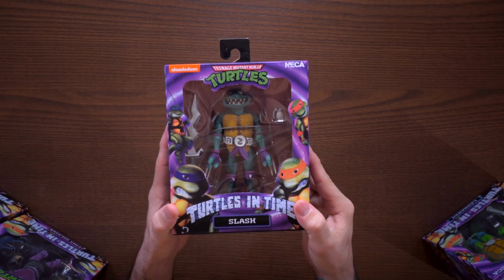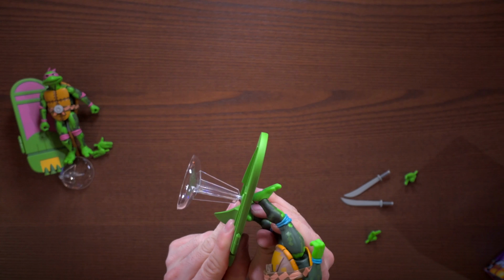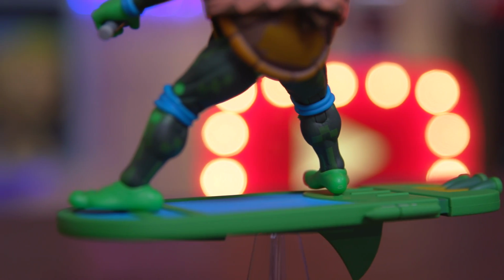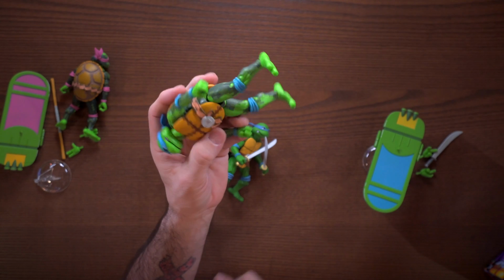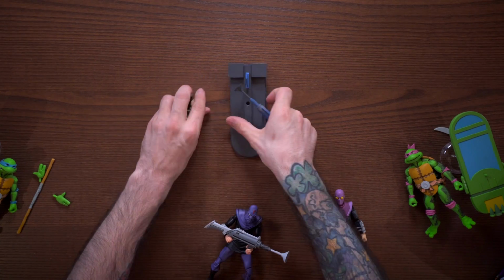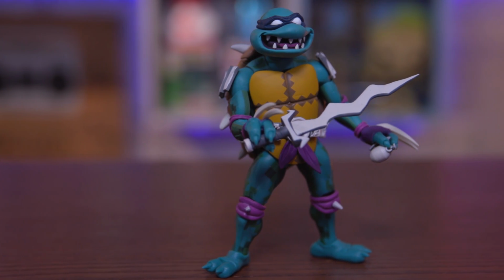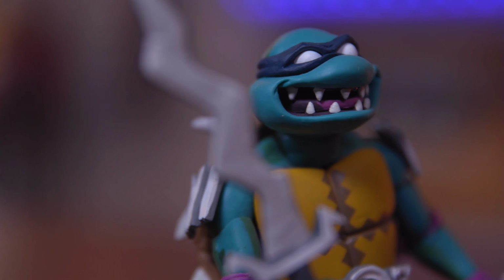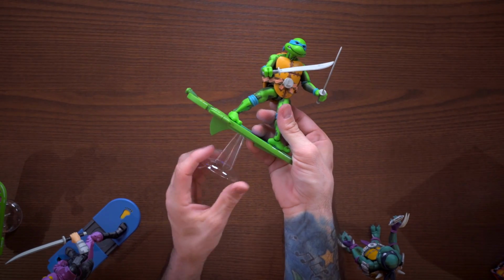NECA | Turtles In Time Wave 1 - Teenage Mutant Ninja Turtles Figures Review!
NECA TMNT Wave 1 - Turtles In Time - Teenage Mutant Ninja Turtles 2020 Slash + Foot Soldiers and Turtle action figuresComparison vs Target TMNT Wave 1 + 2! TMNT from NECA. This is a full review of the new 2020 NECA Turtles In Time for TMNT Wave 1. Should you buy the new TMNT NECA Turtles In Time Set?

▶▶BOX ATTACK ARMY!▶▶